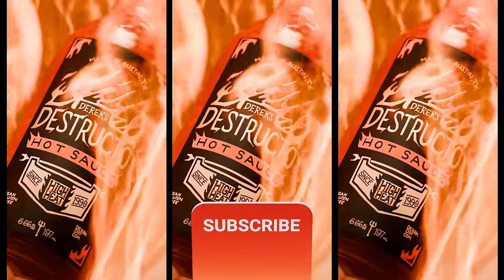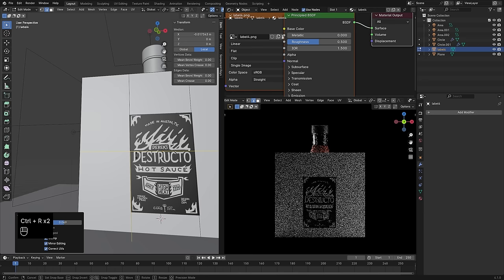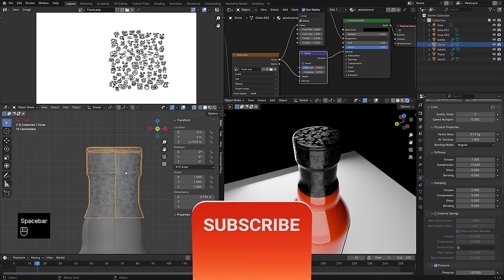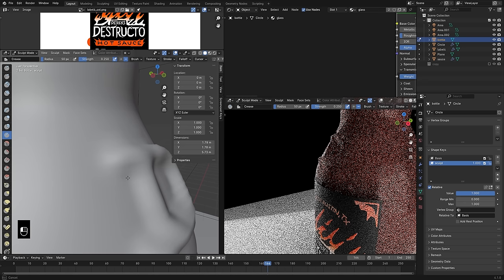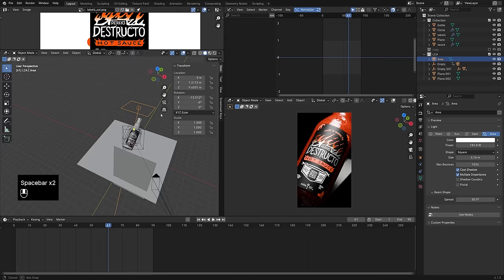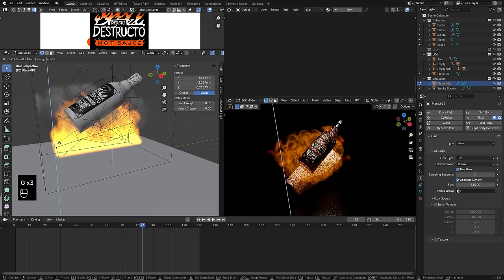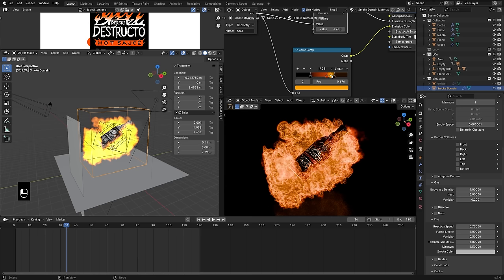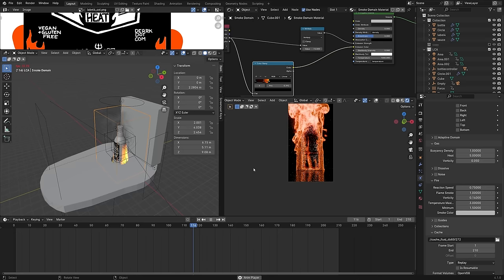Hot Sauce in Blender 3D with FIRE SIMULATION!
This tutorial is LIT! We are creating a hot sauce animation with some really sweet fire simulation as well as modeling the bottle with a variety of subdivision, modifier, cloth simulation, procedural textures, and more! We cover a ton in this tight-cut, action packed video so grab a glass of water and let us begin!!!

00:00 - Introduction
00:39 - Model the Bottle
06:10 - About the Label
09:54 - Shrinkwrapped Plastic
15:51 - Label Texturing
18:39 - Sculpting on Glass
23:49 - Setting up the Detail Shot
28:47 - Fire Simulation
40:09 - Second Shot
45:17 - Controlling Fire with Force Field
46:56 - Make the Animation mp4